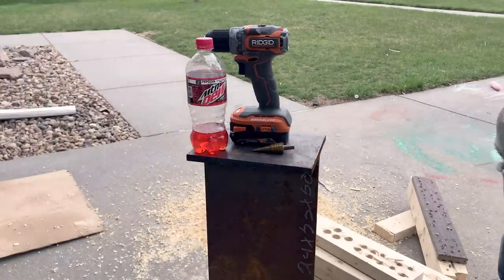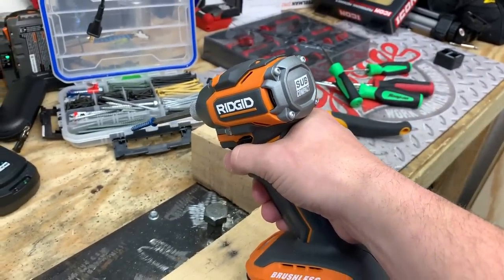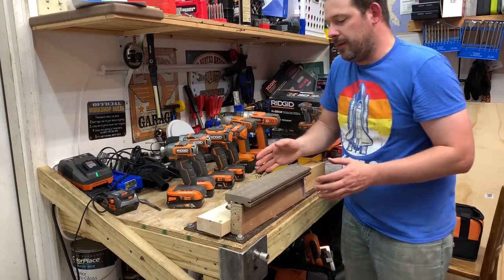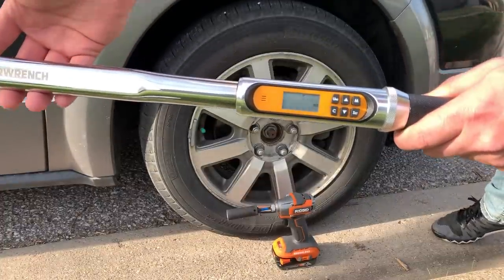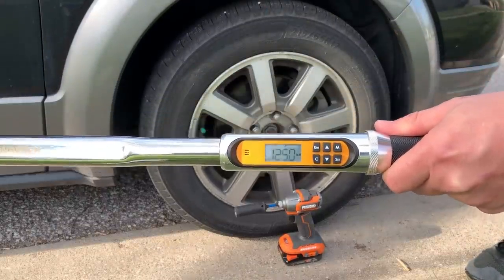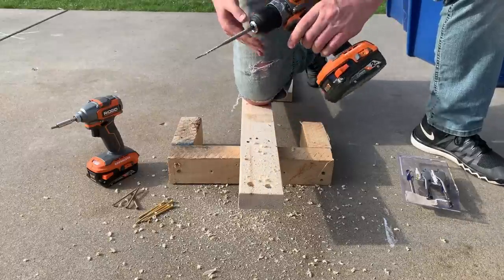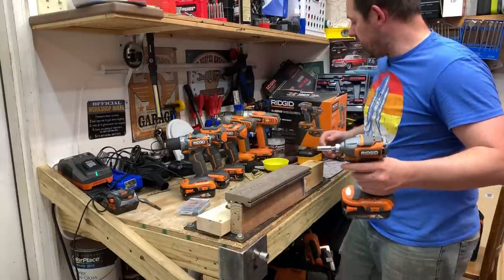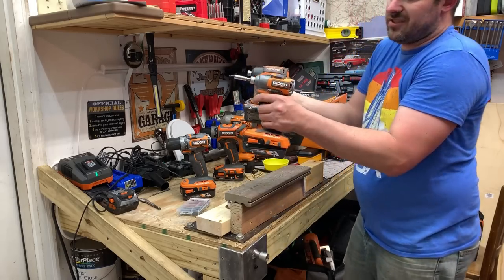NEW Ridgid SubCompact Performance Tested and it's Not What I Expected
NEW Ridgid SubCompact Performance Tested and it's Not What I Expected WOW. RIDGID Power tools announced on 04/24/2020 it's new 18-Volt Sub-Compact Lithium-Ion Brushless tool lineup.  I purchased the 2pc drill and driver set the following day with my own money at The Home Depot. The new RIDGID Sub-Compact tools are compact 18v tools and offer the lightest weight design they have today.

We will use the drill and a step bit from Harbor Freight and attempt to drill through a 1/2" thick steel structural H-Beam as well as use spade bits and speed bores in 5/8, 3/4, and 1"

We will put the impact driver to the ultimate test on removing lug nuts on a vehicle torqued to 75, 100, and even 125 ft-lbs.  If it can handle removal with a hex sock adaptor at 100 and even 125 ft-lbs I'll be really impressed as that is some pretty awesome power and nut-busting torque on a tool that is rated at 1800 in-lbs or @ 150 ft-lbs from the manufacturer.

As with all Ridgid cordless power tools, the new 18V SubCompact line will be available exclusively at Home Depot.  I am really excited about the subcompact class of tools. SubCompact means smaller and lighter tools and after watching this video you can see that they are strong enough to meet even some of the most demanding needs as I feel I put them through some pretty heavy-duty tasks.  The new cordless power tool family is officially expected to launch in May 2020. At the time of this posting, the drill and impact driver combo kit, impact wrench, and multi-material saw are available for purchasing online. Here is the Kit R9780 Ridgid 18-Volt Sub-Compact Li-Ion Brushless 2-Tool Combo Kit w/ Drill/Driver, Impact Driver, (2) 2 Ah Batteries, Charger, & Bag that I purchased @HomeDepot

All specs listed below are as listed on The Home Depot

RIDGID introduces the 18-Volt Sub-Compact Lithium-Ion Cordless Brushless 2-Tool Combo Kit with 2-Speed Drill/Driver, 3-Speed Impact Driver, (2) 2.0 Ah Batteries, 18-Volt Charger, and Bag. RIDGID SubCompact tools offer optimized ergonomics and power in a lightweight form. This combo kit is 30% less weight to reduce fatigue and allow you to complete the job at hand. Brushless Motors offer up to more runtime and longer motor life. The 2-Speed Drill/Driver features all-metal gears for extended job site durability. The Impact Driver features a high torque output of 1,800 in./lbs. of torque. With registration, this kit is backed by the Industry's Only Lifetime Service Agreement. This 18-Volt Sub-Compact Brushless Combo Kit includes the 2-Speed Drill/Driver, the 3-Speed Impact Driver, two 1.5 Ah Batteries, an 18-Volt Charger, a tool bag, and an operator's manual.
Drill/Driver: All metal gears for extended job site durability
Drill/Driver: 2-speed settings for matching power to the task
Drill/Driver: This SubCompact model is 30% less weight
Drill/Driver: 0-1,750 RPM
Impact Driver: High torque output with 1,800 in. lbs. of torque
Impact Driver: Quick release hex collect ejection for easy loading and removal
Batteries: Up to 2X more runtime and has 2X longer life compared to standard lithium-ion batteries
Charger: 18-Volt Charger compatible with all RIDGID 18-Volt Batteries
Brushless Motor Technology delivers more runtime, power, and longer motor life
100% Compatible: Works with all RIDGID 18-Volt Batteries, Tools, and Chargers
Lifetime Service Agreement with registration within 90 days of purchase
Includes: (1) R8701 18-Volt Sub-Compact Drill/Driver, (1) R8723 18-Volt Sub-Compact Impact Driver, (2) R87002 18-Volt 2.0 Ah Batteries, (1) R86093 18-Volt Charger, (2) belt hooks with screws, double-ended bit, single-ended bit, bag, and operator's manual
RIDGID: Powerful. Durable. Professional
Click here for more information on Electronic Recycling Programs
California residents see Prop 65 WARNINGS
What all this means is that Ridgid has come out with new super-compact 18V power tools, and with an aim to keep them small but powerful.
The new line will launch with the following tools:
Ridgid R9780K Drill and Impact Driver Combo Kit
Ridgid R8701K Drill Kit
Ridgid R8723 Impact Driver
Ridgid R87207B Impact Wrench (Bare Tool)
Ridgid R87547B 3″ Multi-Material Saw  (Bare Tool)
Compact Charger
Updated 2.0Ah Battery